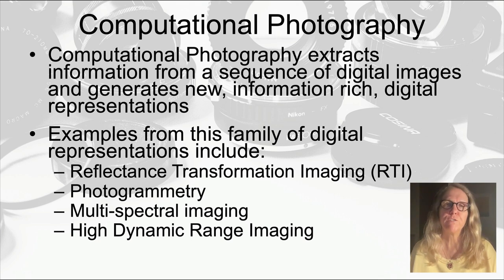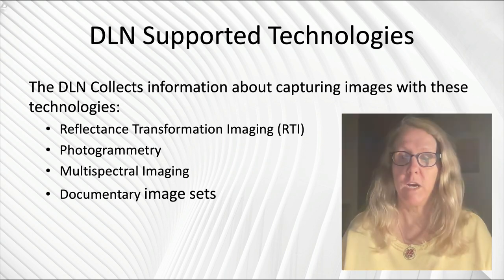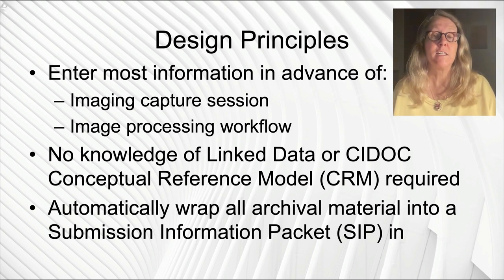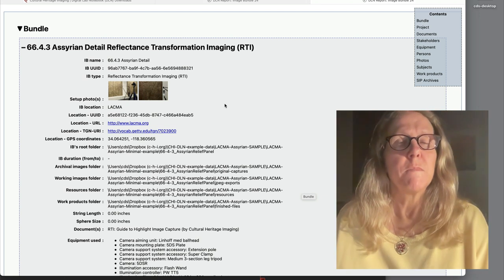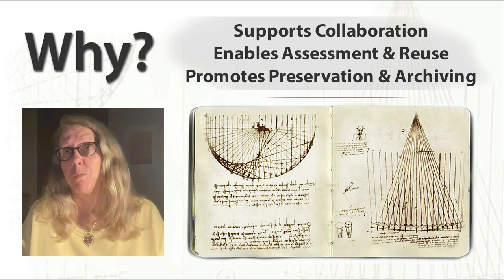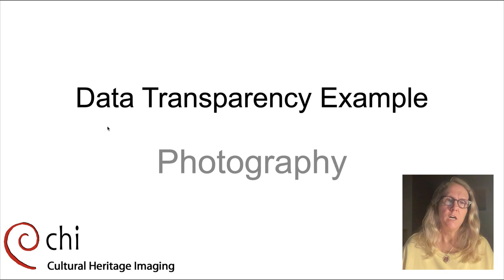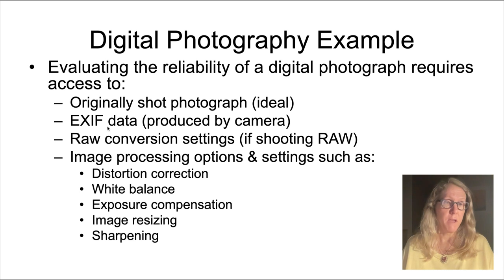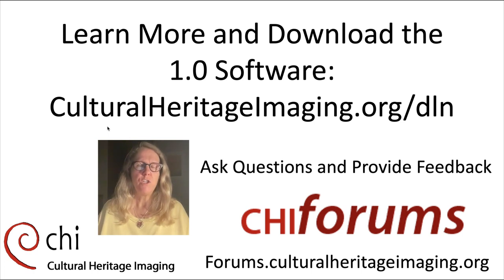Digital Lab Notebook - What is it? Why do you need it?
This overview of CHI's Digital Lab Notebook (DLN) software presents the need for collecting detailed metadata to do scientific imaging, and why it matters.

Full release of version 1.0 now available!

The DLN is open source software for collecting and managing metadata about computational photography projects, including photogrammetry and Reflectance Transformation Imaging (RTI), as well as multi-spectral imaging, and documentary photo sets. Tools for image validation are included, and archival submission support is underway. Learn what it's all about in this introduction.